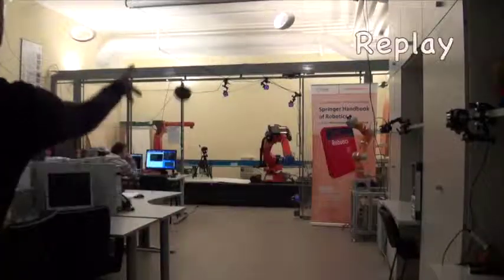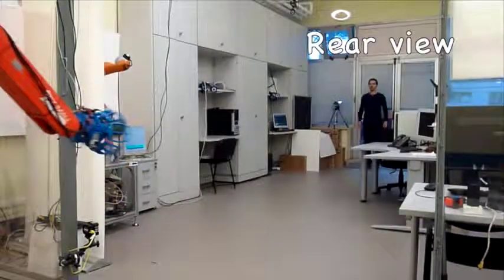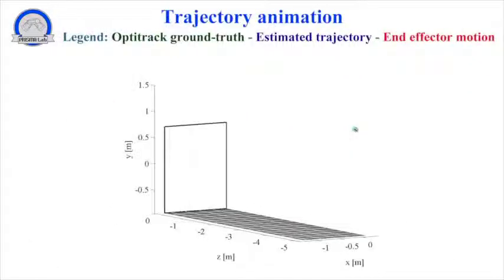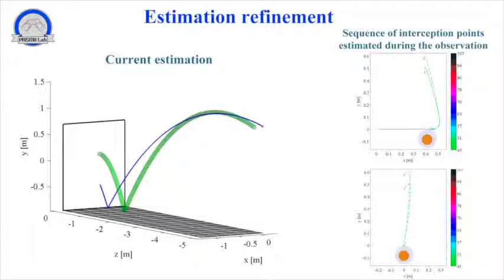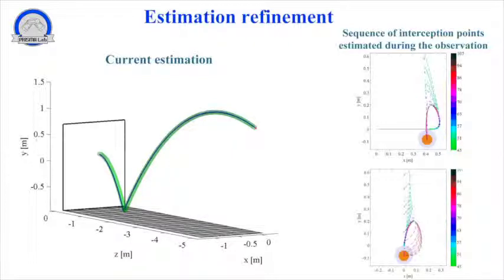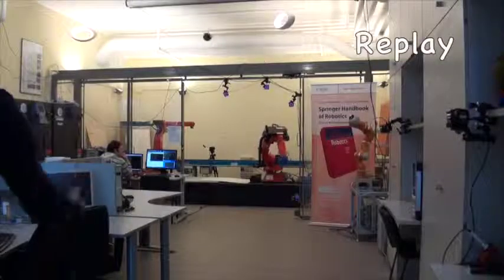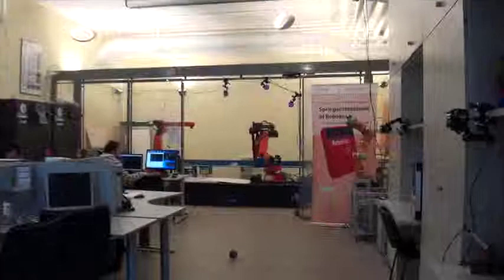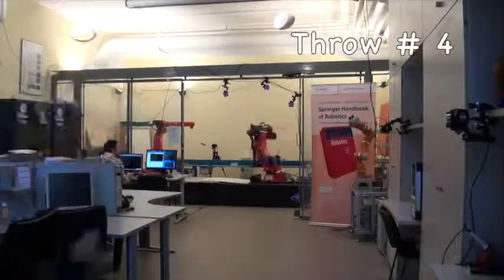Robotic ball catching with an eye-in-hand single-camera system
This video is related to the paper "Robotic Ball Catching with an Eye-in-Hand Single-Camera System" published in IEEE Transactions on Control Systems Technology.